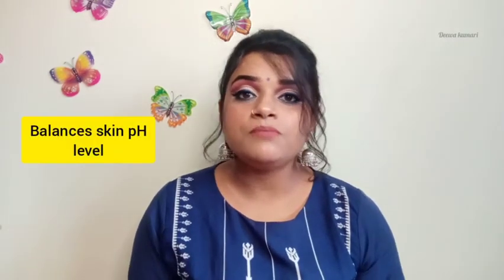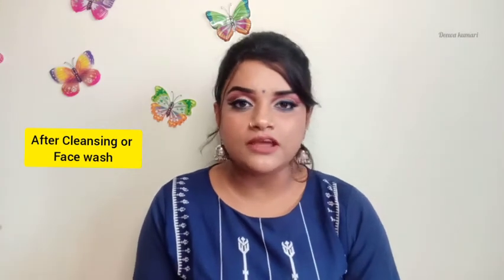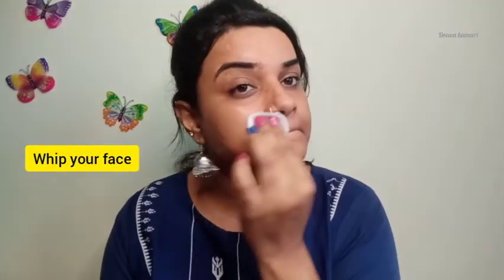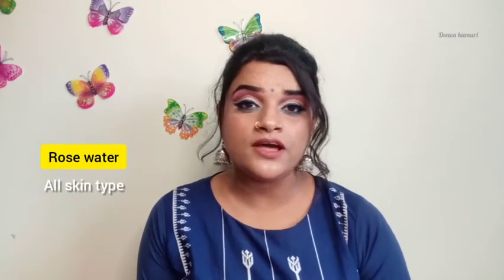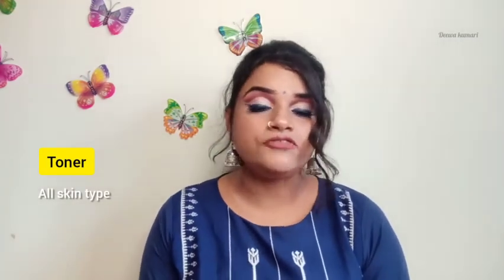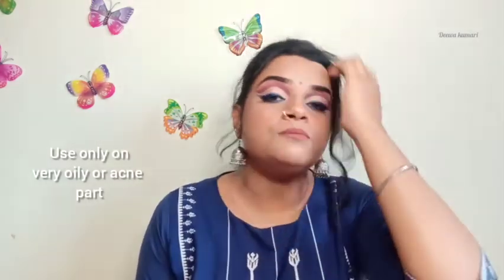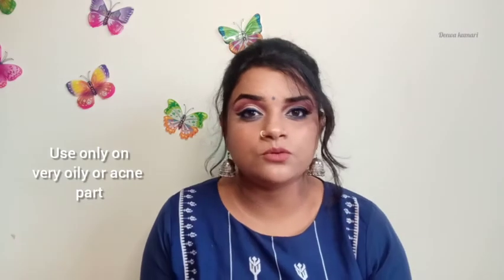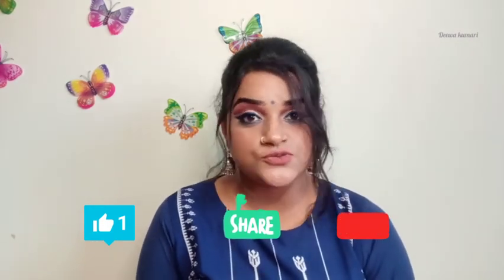All about toners|| why? when? how? to use a toner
Precaution is always better then cure. Correct use of toner is always a precaution taken to protect our skin from damaging. Let's learn why, when and how to use a toner to get a healthy skin.

Hello guy!
I hope you all are going great!
In today's video, i have talked all about toners. I tried to cover up most of the topics related to toners in a small video.

We all know CTM(cleansing-toning-moisturization) but not all of us follows it correctly. Out of these 3 steps toning is the most ignored step, but trust me is equally important as other basic skin care steps. It helps in removing product residue, balances our skin pH, unclogs our skin pores, allows our skin to breath, and many more.
Do check out the complete video to know more about Toners.

Do let me know your view about this video in the comment section below.

You can find a lot of other works done by me, for myself and my clients

Love♥️
Deewa